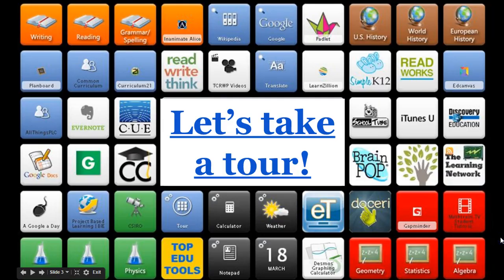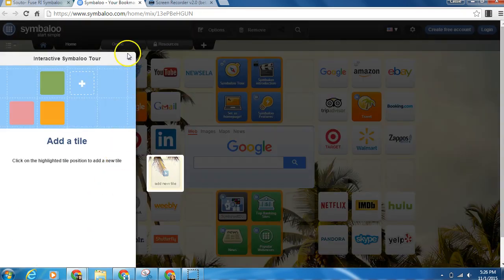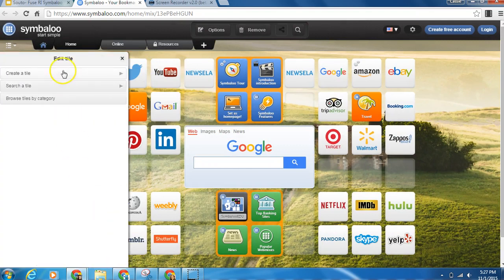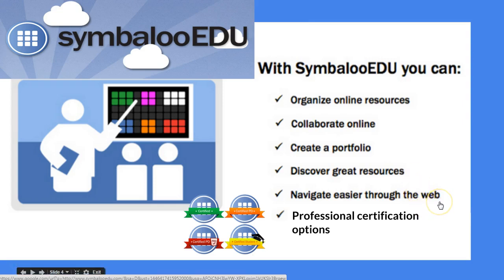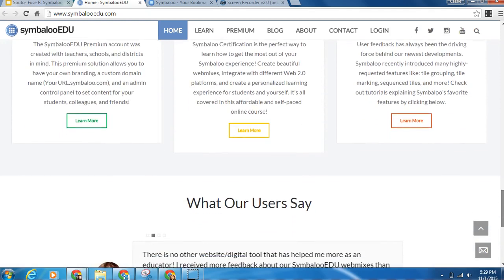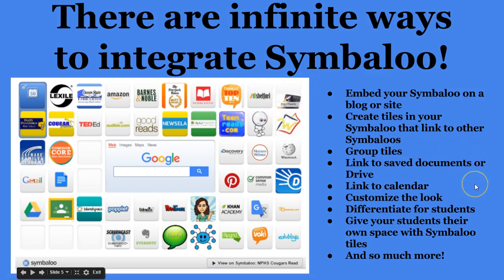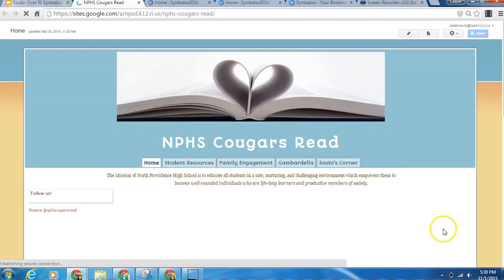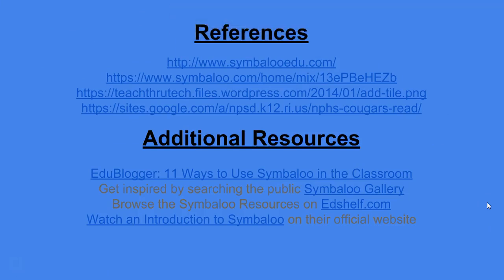Curating Resources with Symbaloo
Symbaloo & SymbalooEDU are great for visually curating resources, lessons, and tools. The tool is easy to use and can be embedded on your desktop, website, or blog. Webmixes can be utilized on any device and are cloud-based so you can access them anywhere. Learn more about how to create a Symbaloo webmix and become part of the SymbalooEDU learning community today!